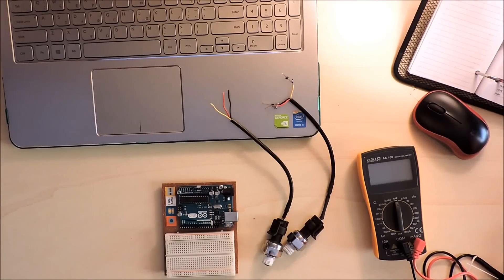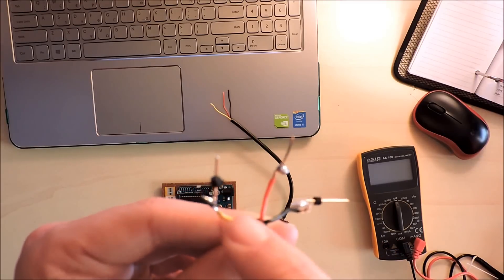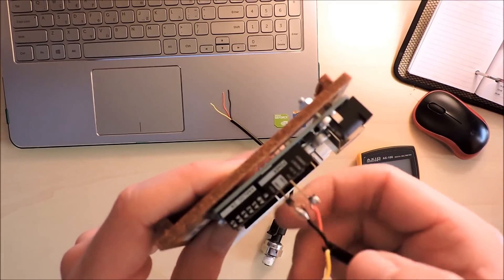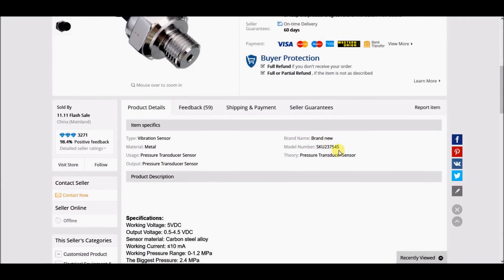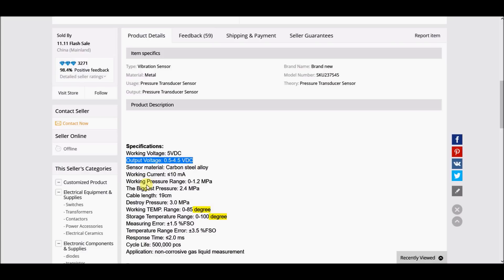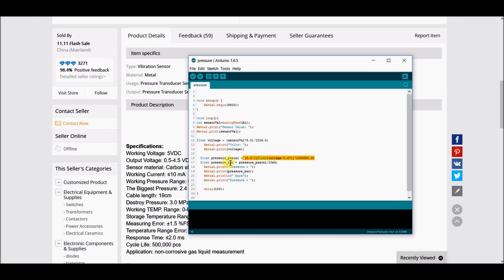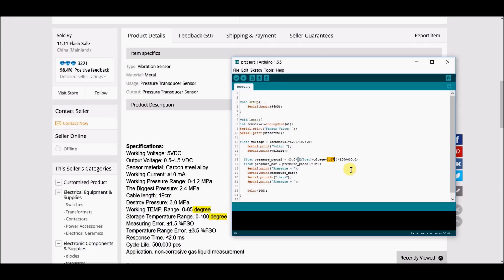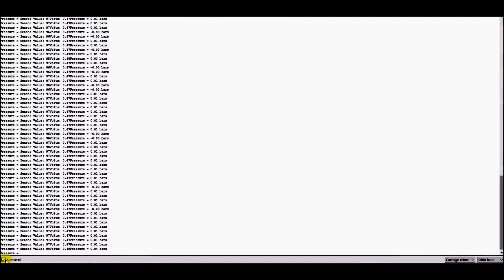Connection and Programming of SKU237545 Pressure Sensor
This is a video of how to connect and program SKU237545  Pressure Sensor using an Arduino Uno . Thank you again for watching.

// CODE //

void setup() {
    Serial.begin(9600);

void loop(){
int sensorVal=analogRead(A1);
Serial.print("Sensor Value: ");
Serial.print(sensorVal);

float voltage = (sensorVal*5.0)/1024.0;
    Serial.print("Volts: ");
    Serial.print(voltage);

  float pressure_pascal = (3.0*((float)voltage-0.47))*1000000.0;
  float pressure_bar = pressure_pascal/10e5;
    Serial.print("Pressure = ");
    Serial.print(pressure_bar);
    Serial.println(" bars");
    Serial.print("Pressure = ");

// END OF CODE //